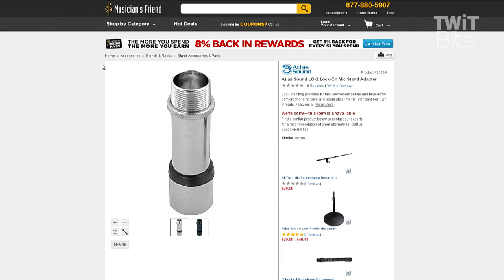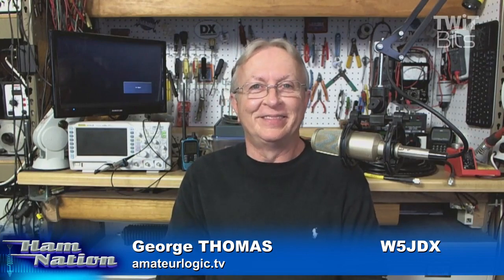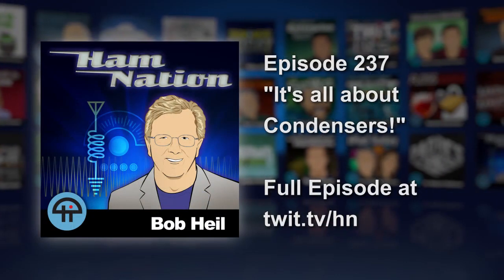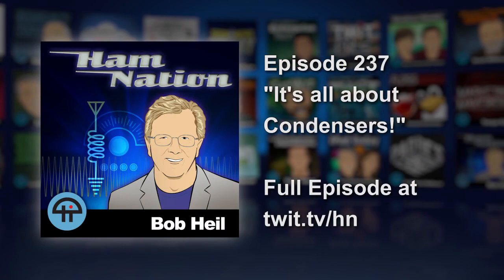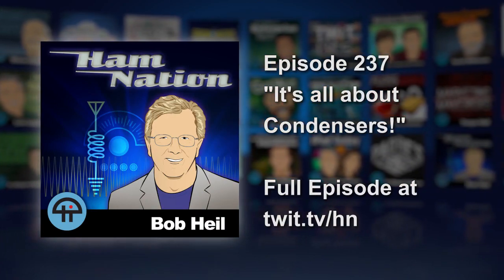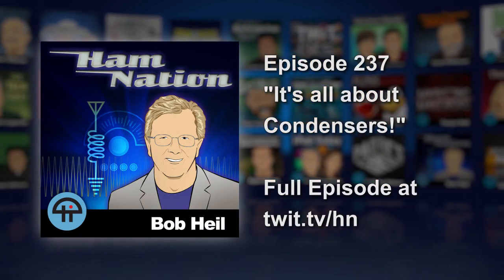It's all about Condensers!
Dr. Bob Heil goes into detail about why or why not you would want a condenser microphone.For the full episode go